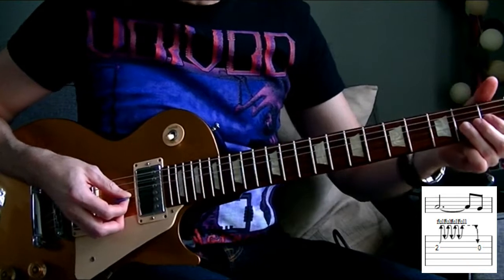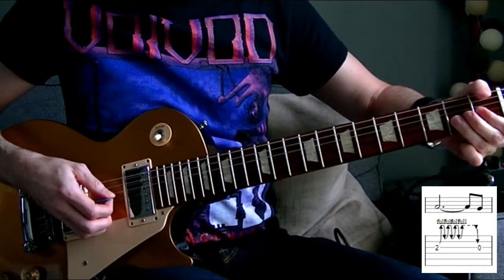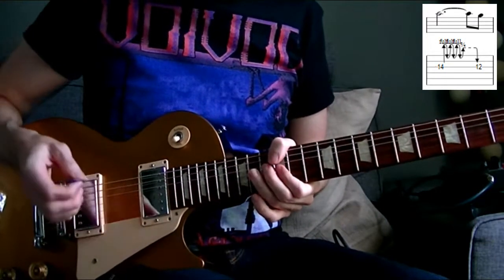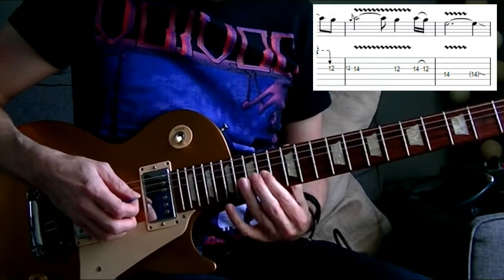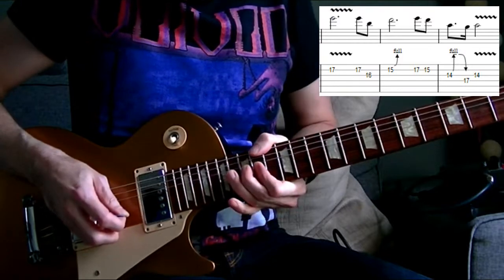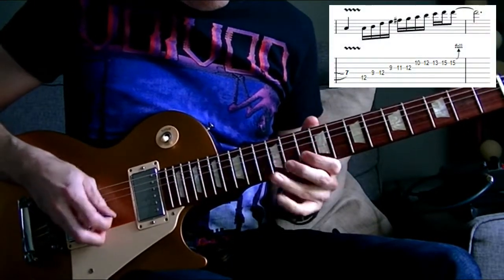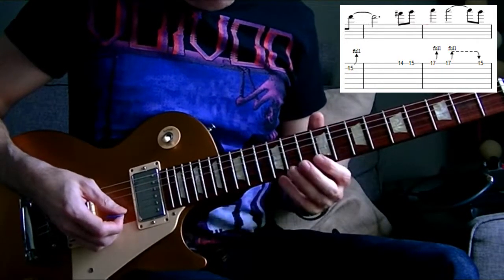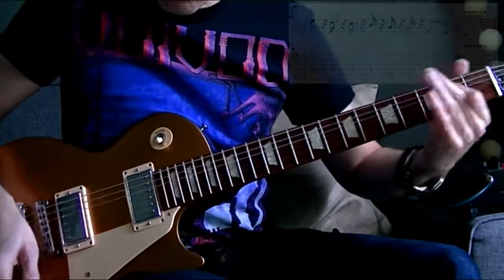Before The Dawn guitar solo + TAB + tuto à l'arrache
Apprenez à jouer ce solo qu'on dirait qu'il est facile mais qu'en fait qu'il est pas si facile.